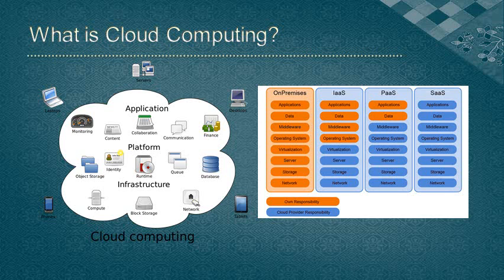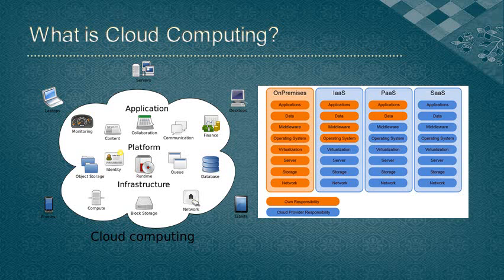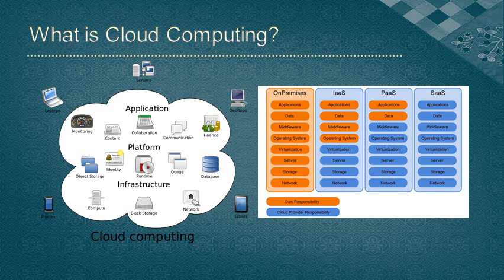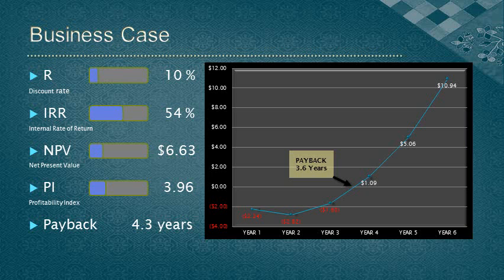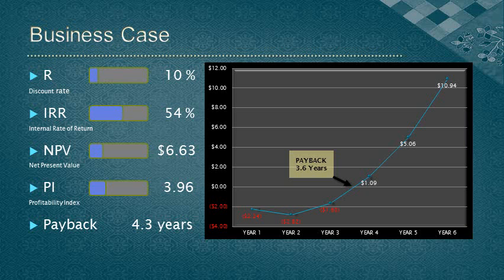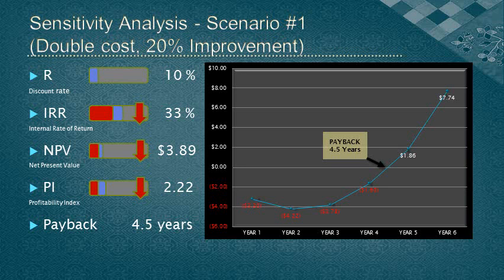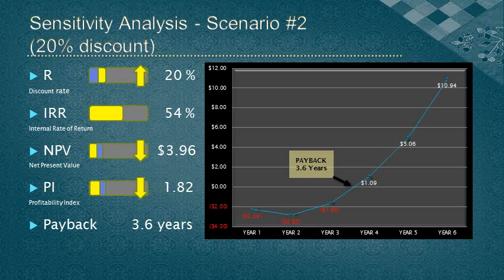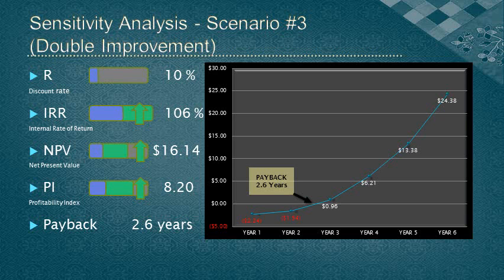707133 Jisu UUIS8000 Asg1